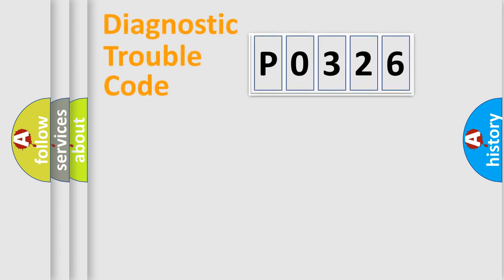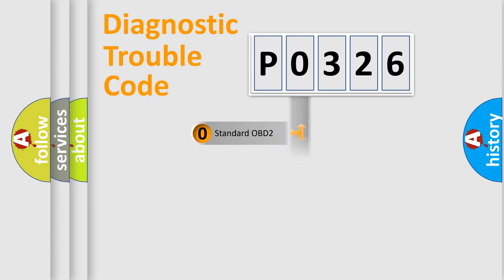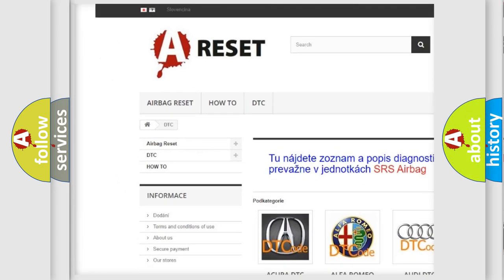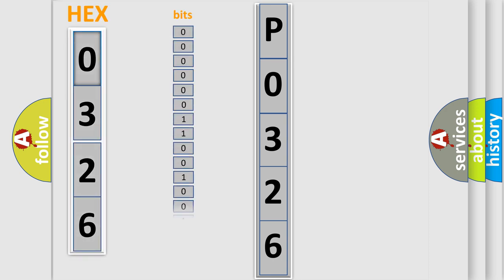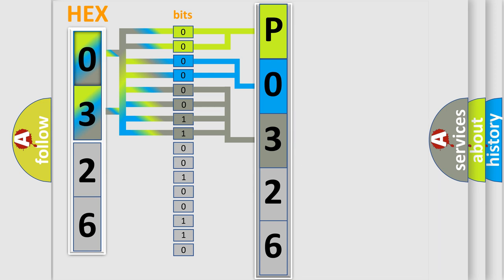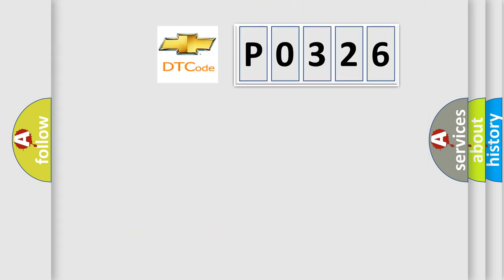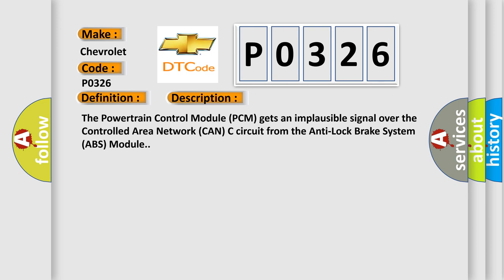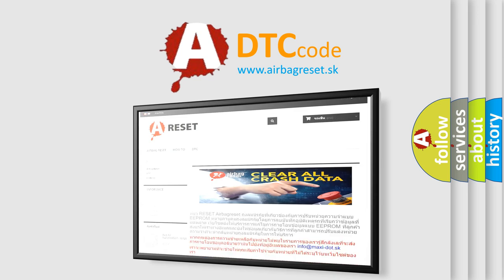DTC Chevrolet P0326 Short Explanation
Contents:
0:21 Basic DTC analysis according to OBD2 protocol standard.
1:48 Insight into programming
2:58 A diagnostically understandable description of the Diagnostic Trouble Code
3:05 Basic error definition

Make:
Chevrolet
Code:
P0326
Definition:
Wheel Speed Signal Left Front Rationality
Description: